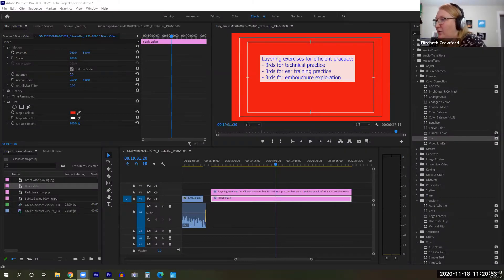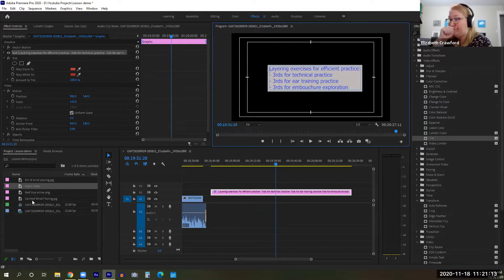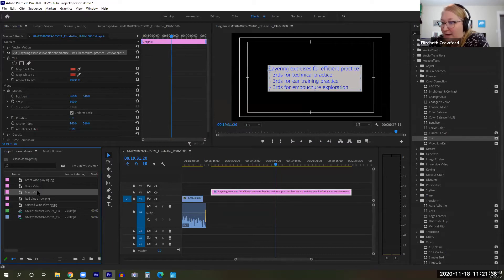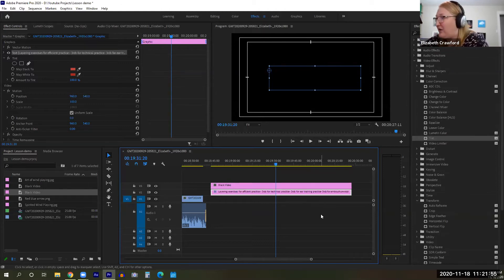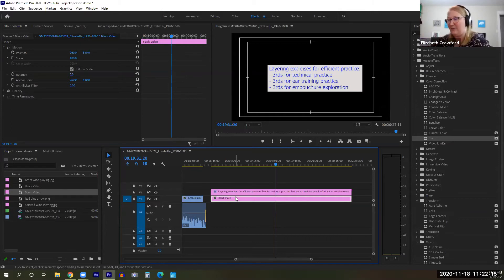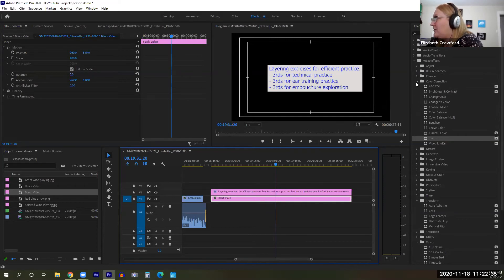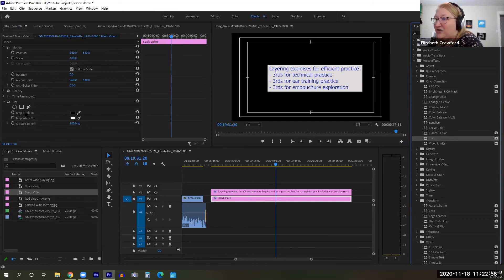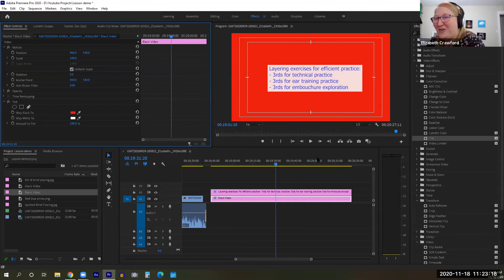Adobe Premier Pro: Change sequence background color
If you want to have different color for your background, this will show you how.